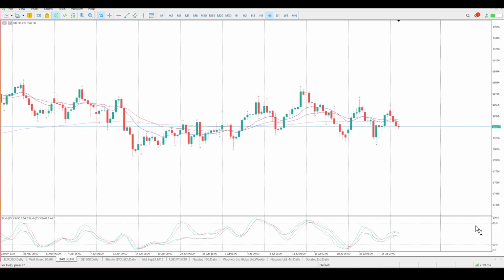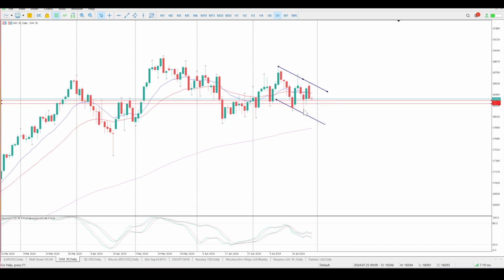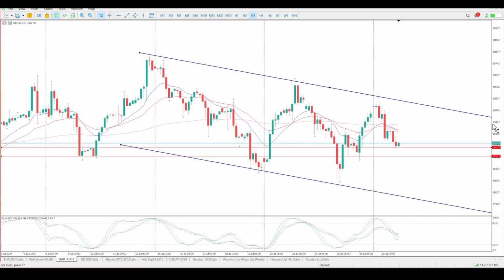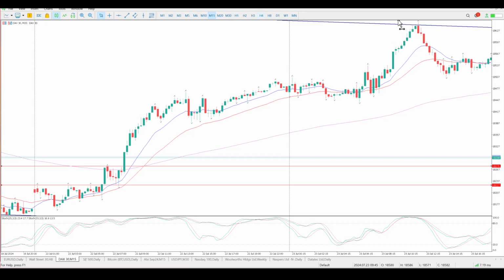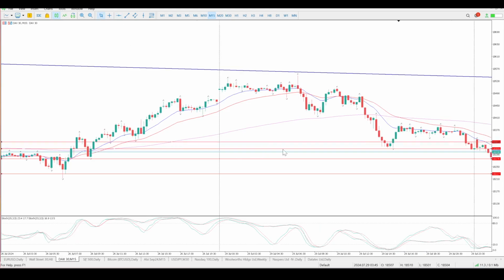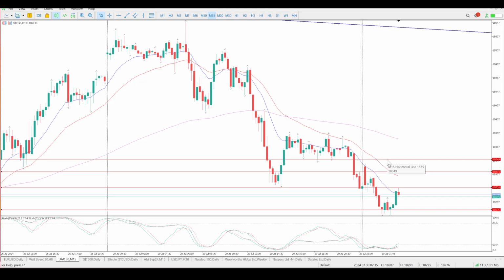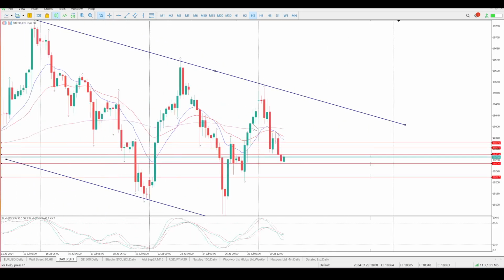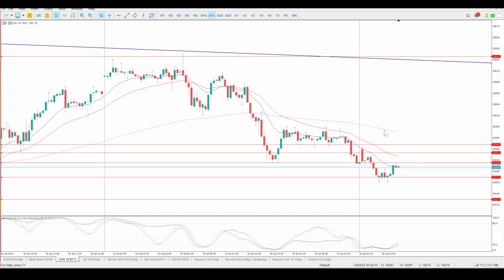DAX Futures Trading: Today’s Top Strategies for Profit - 30 July, 2024